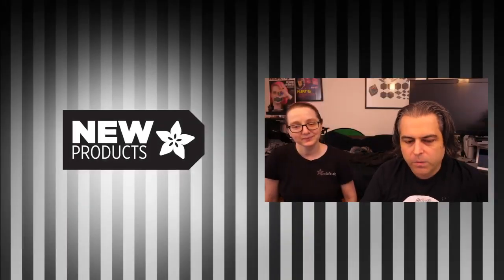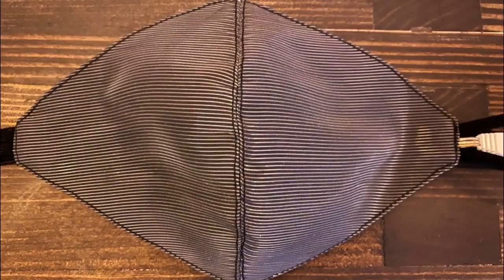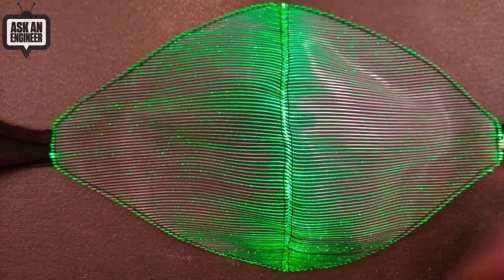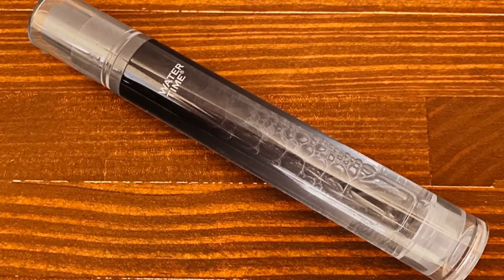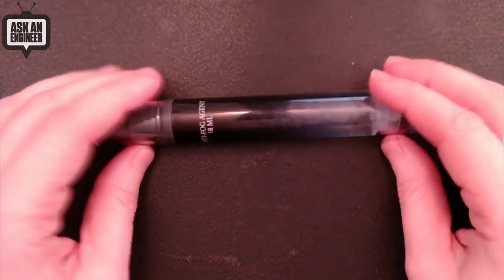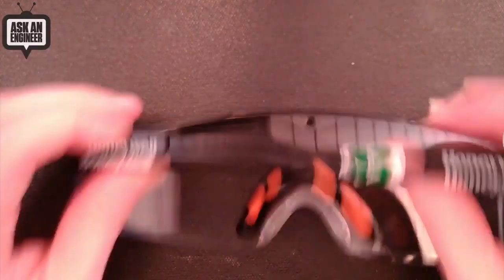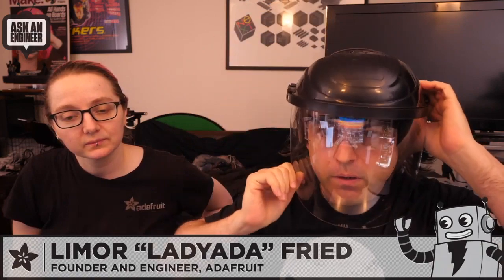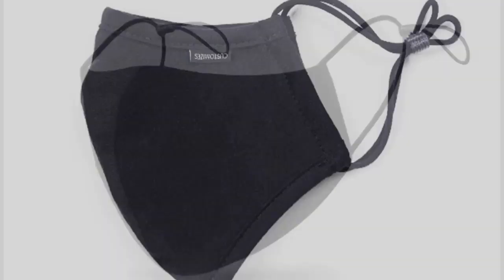New Products 4/22/2020 featuring Adjustable Fabric Face Mask in Adafruit Black!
Face Mask With RGB LED Fiber Optic Fabric (0:45)

Anti-Fog Spray Bottle for Face Shields, Glasses or Goggles - 18mL
(2:08)

Anti-Fog Protective Glasses - Honeywell S200A (3:19)

Adjustable Fabric Face Mask in Adafruit Black (5:08)